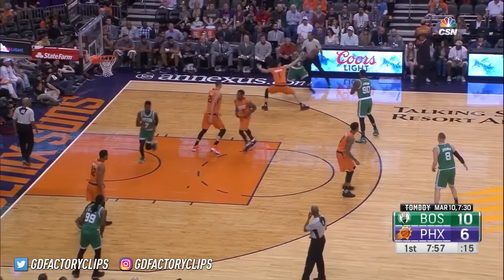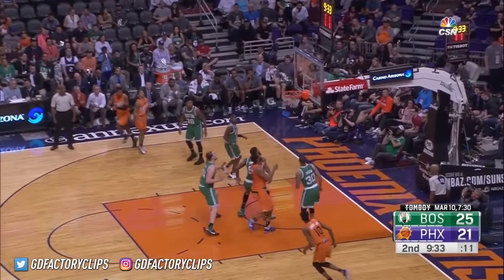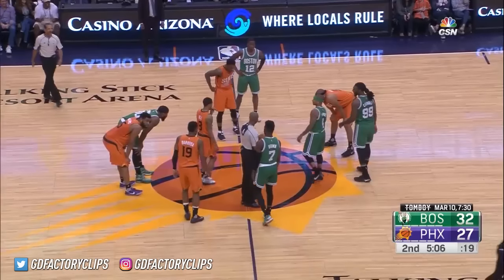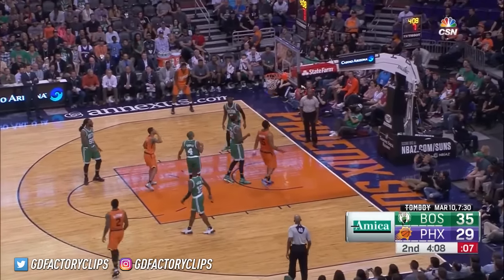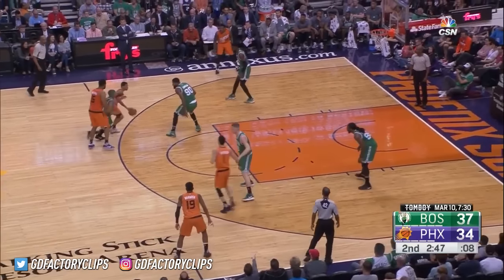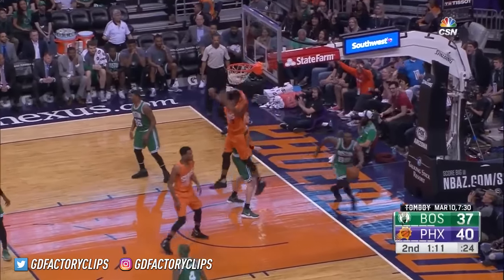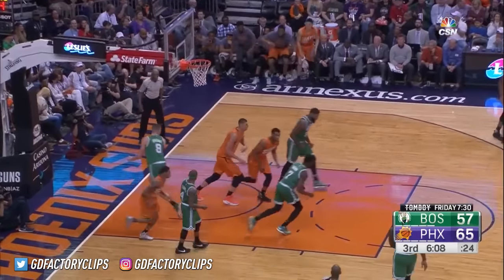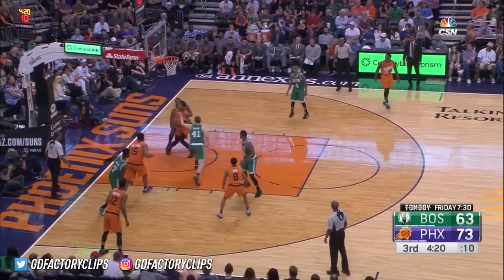Tyler Ulis vs Isaiah Thomas PG Duel Highlights (2017.03.05) Celtics vs Suns - CLASH OF THE TITANS!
BE SMARTER! Basketball Brain Workout